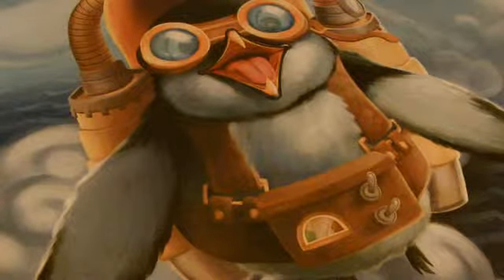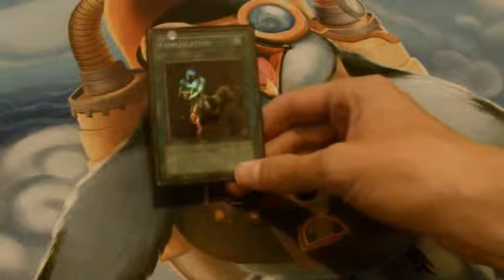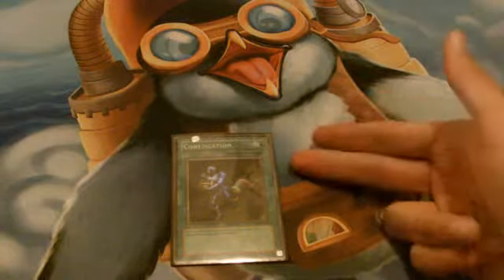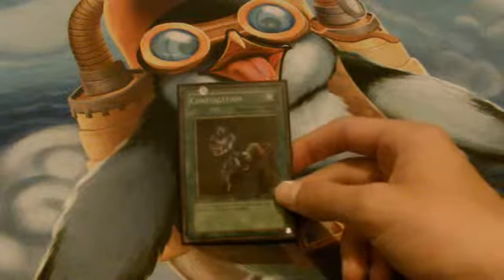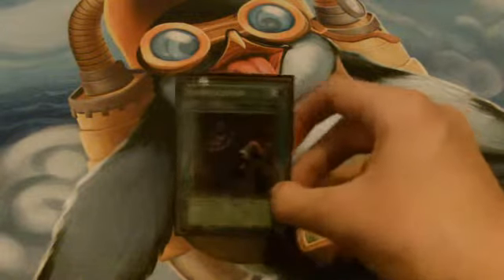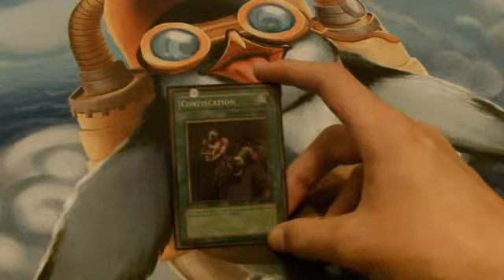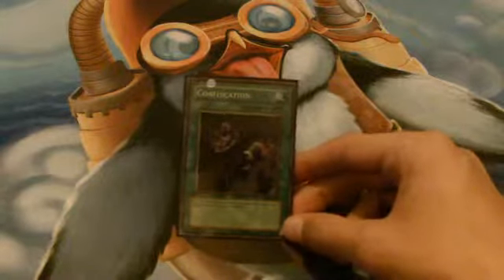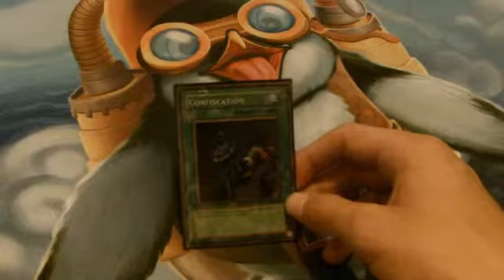why is this card banned? episode 36 confiscation